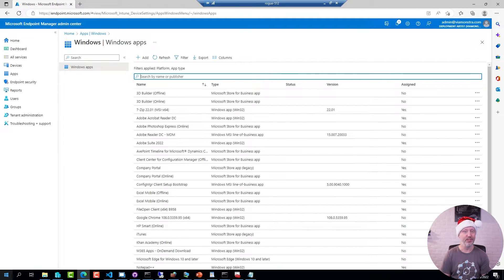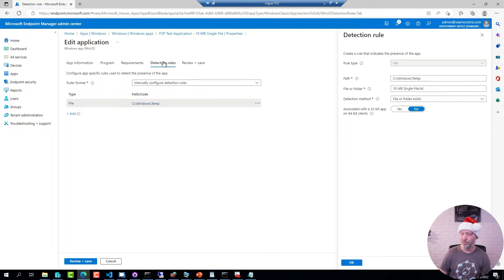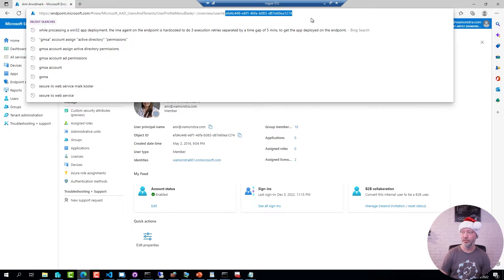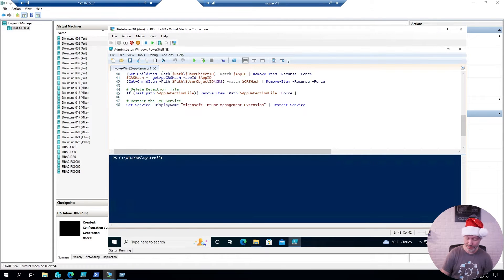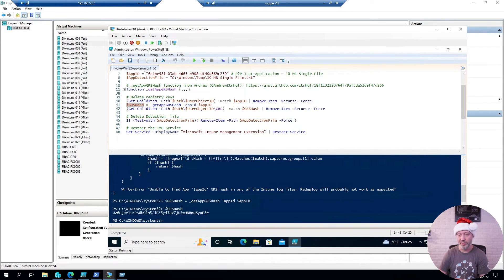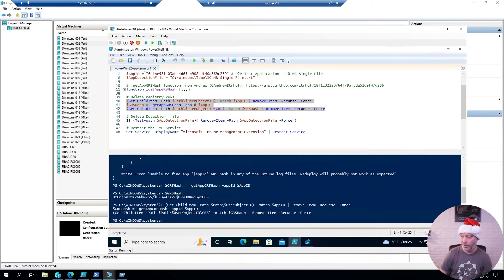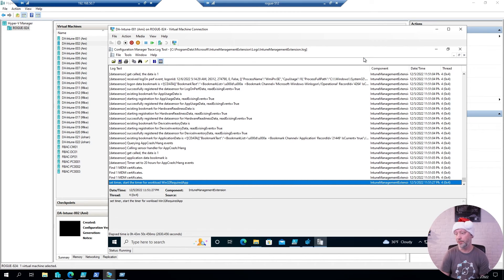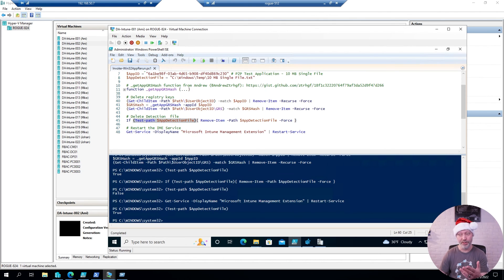ConfigMas 2022 - Episode 5 - Force Win32 App Reinstall in Intune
Demo for forcing reinstall or redeploy of Win32 Apps in Microsoft Intune
Please make sure to watch in HD (1080p). Link to the sample script and other resources below: